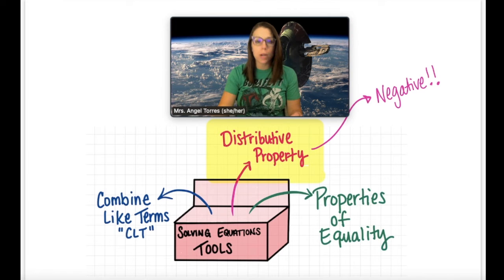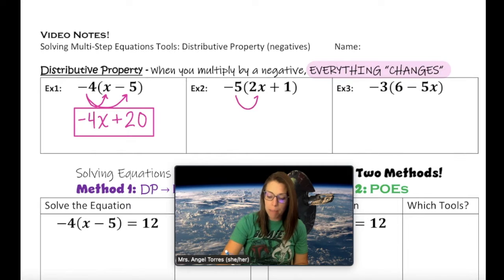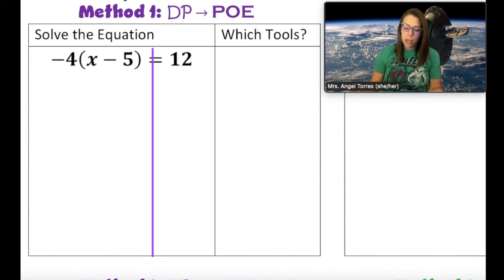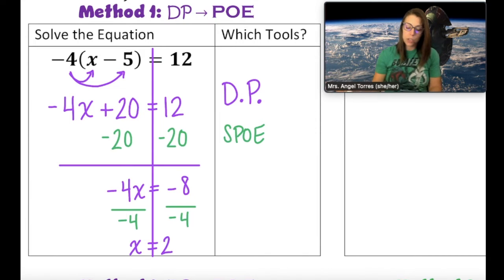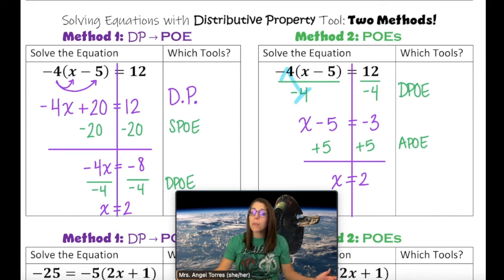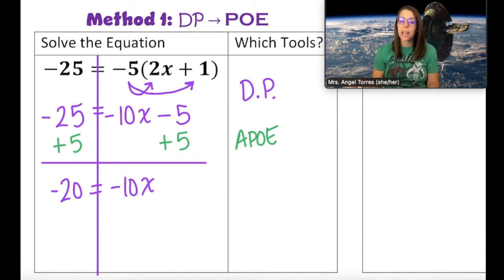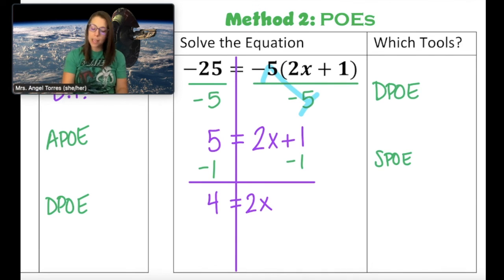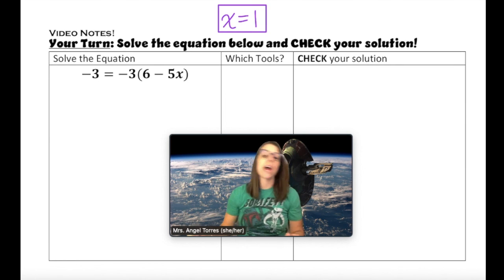Solving Multi Step Equations with Distributive Property - Negatives!